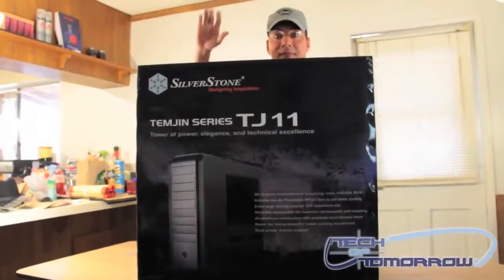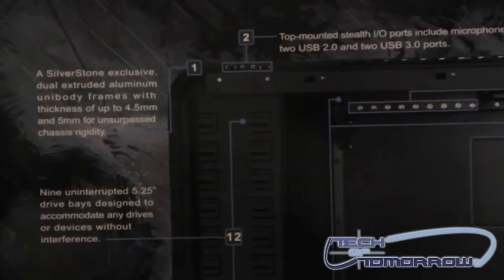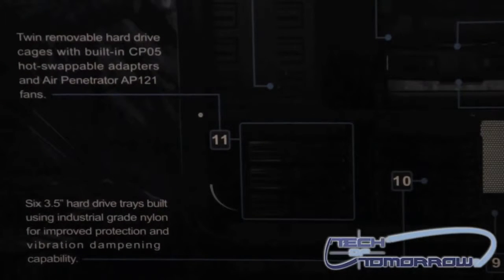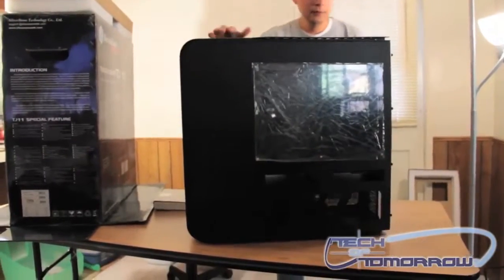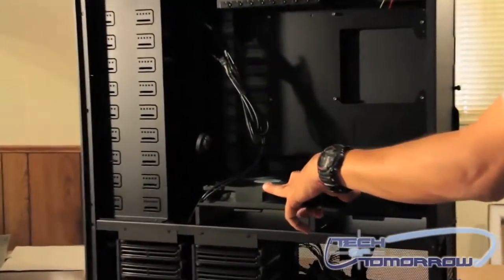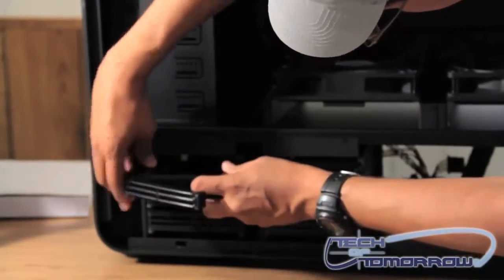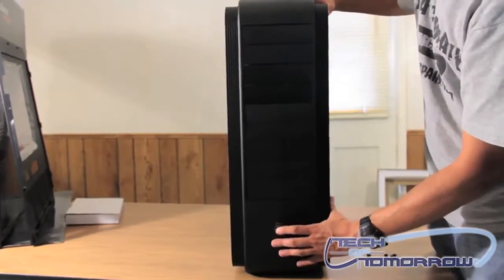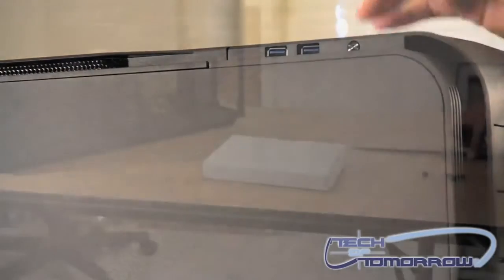Silverstone Temjin Series TJ11 Case Unboxing